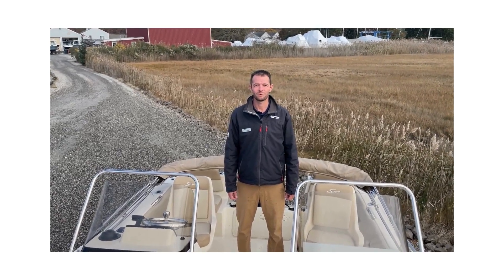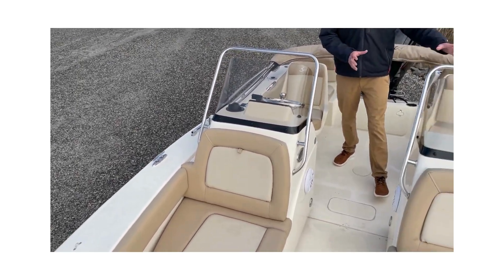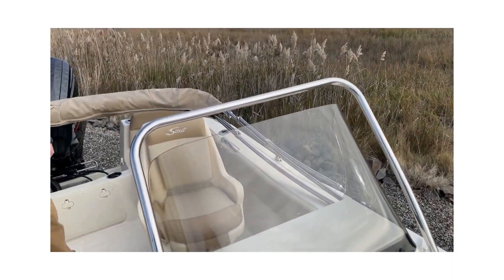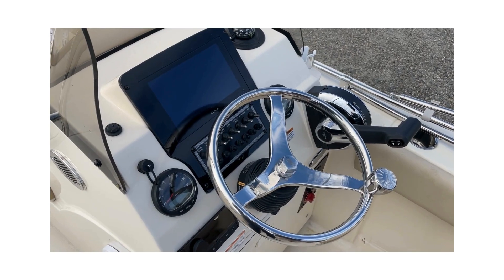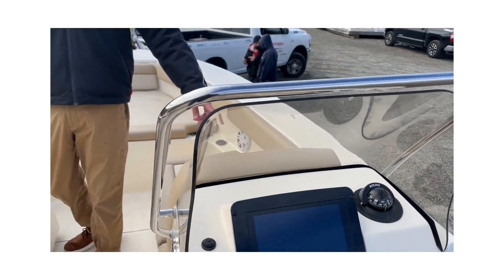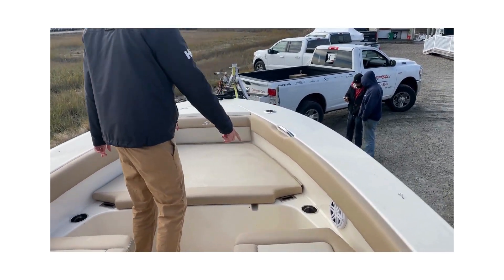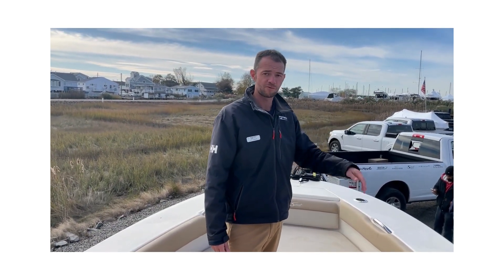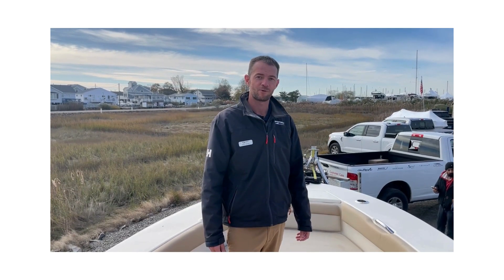2023 Scout 195 Sport Dorado | Ideal for making memories on the water | MarineMax Westbrook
The 195 Sport Dorado is ready to run out to your favorite fishing hole, cruise along the waterways, or go tubing with the kids. The 195 Sport Dorado is up for any adventure. Room for crew and gear, and ideal for making memories out on the water.
At Scout Boats, we design and manufacture world-class luxury models from 17’ to 53’, each packed with timeless innovations, technology, and trendsetting features. Dual-console Dorados are ideal for the family. Shallow drafting Bay Boats ready for backwater and inshore. Center console sportfishing machines ready for action.
Alluring lines, high performance and a history of commitment blended with designs for the future. Our entire family shapes and molds every Scout model with uncanny attention to detail as if it were their own.
Entertain. Cruise. Fish. Enjoy the design marriage of luxury and innovation. Turn heads while doing it all. So, dive into our site further and discover what makes us so unique and sought-after.